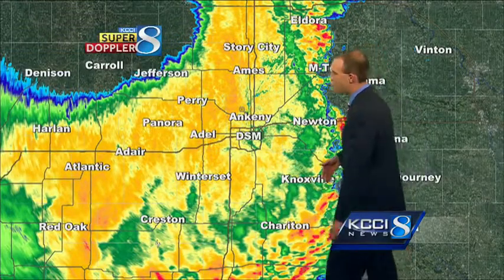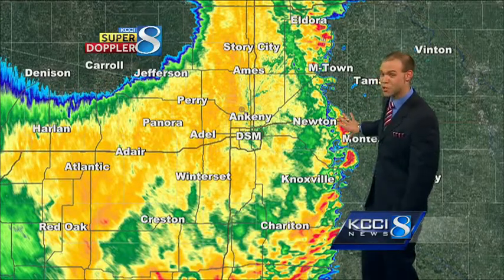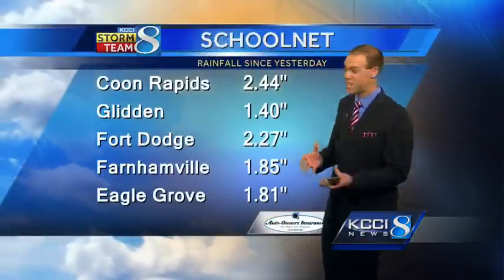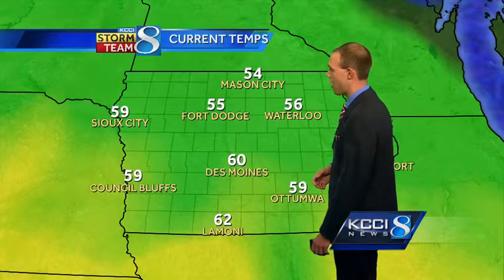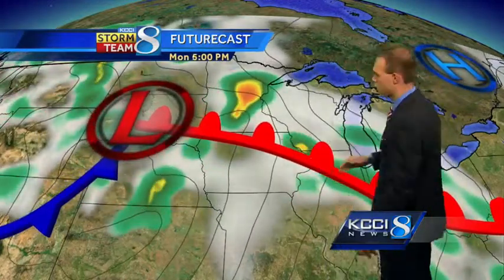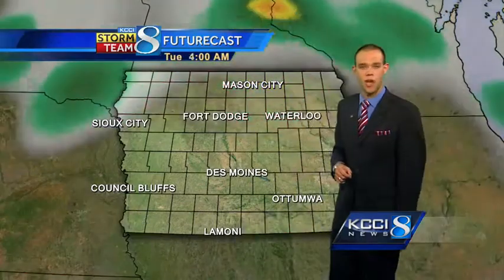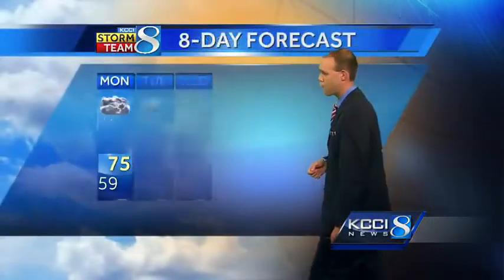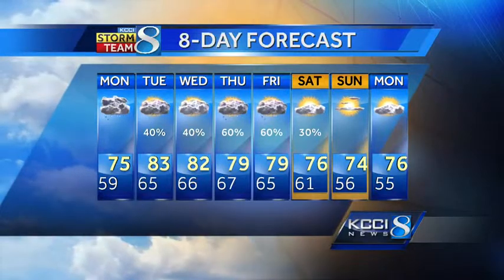Video-Cast: Memorial Day forecast